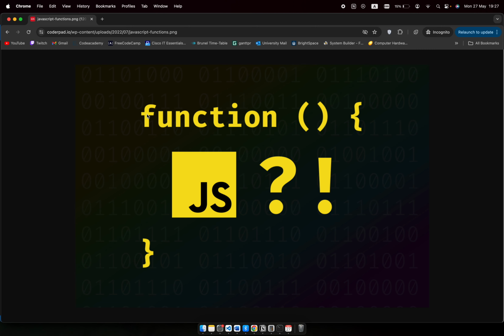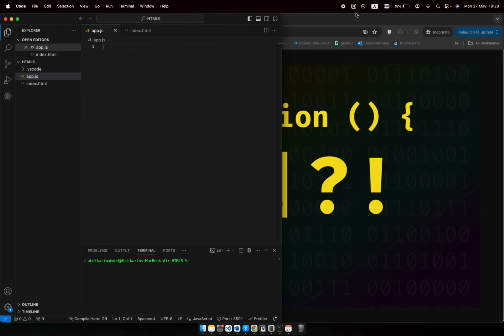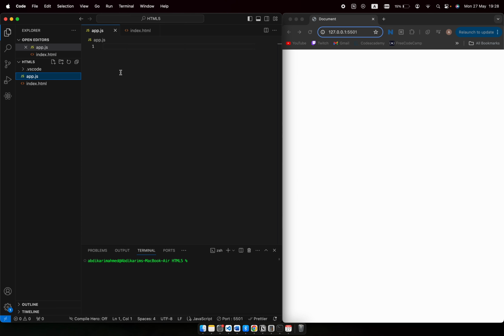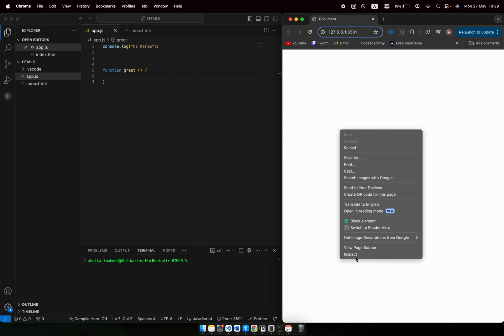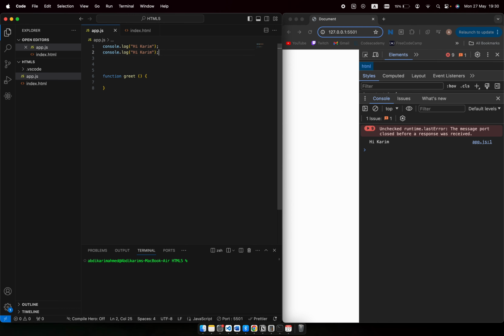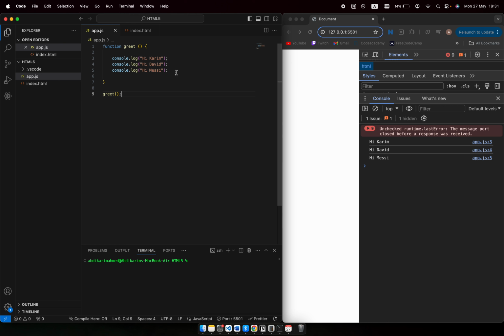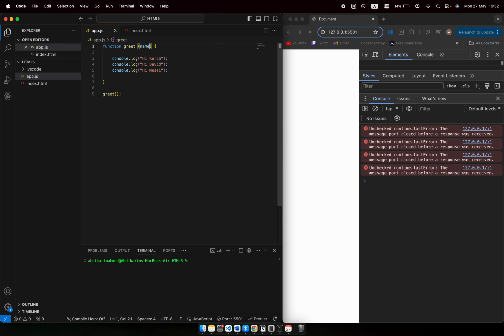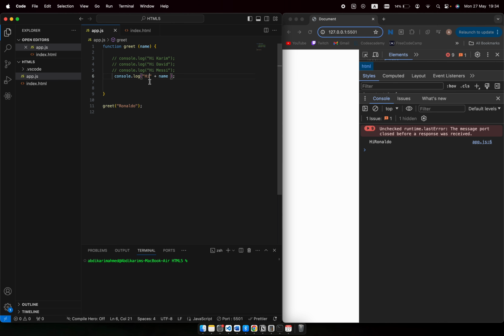How To Declare A Function in JavaScript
In this video we learned about Functions and how to declare!